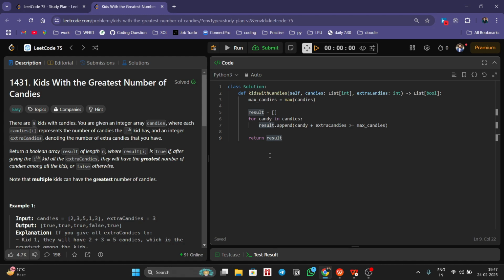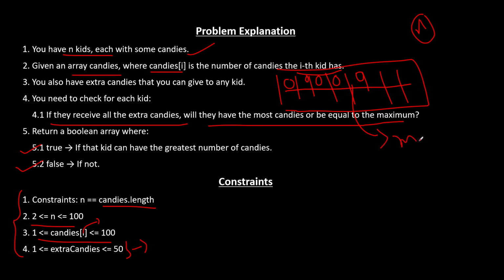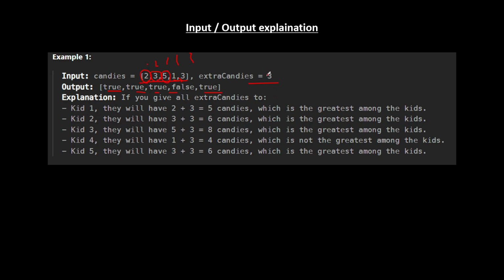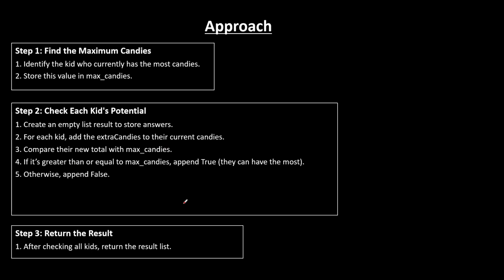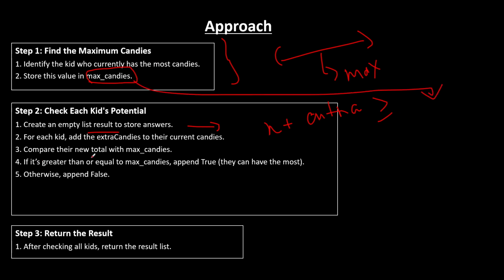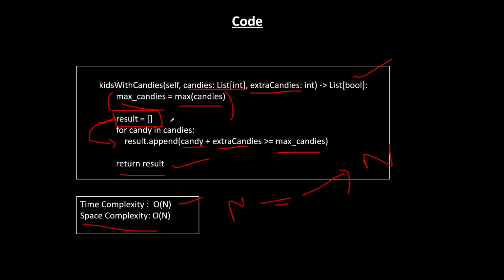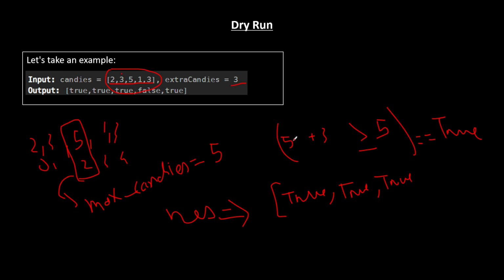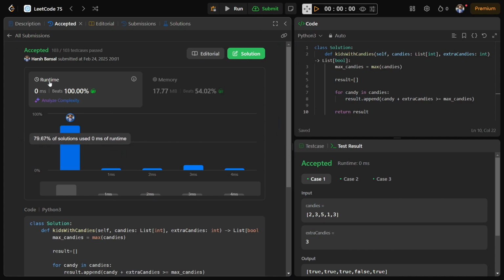3. Leetcode 75 Blind | 1431. Kids With the Greatest Number of Candies | Array | String | Python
timestamp
1. Start - 00:00
2. Problem Explanation - 00:24
3. I/O Explanation - 03:06
4. Intuition - 04:34
5. Approach - 05:54
6. Code - 07:34
7. Dry Run - 08:57
8. Leetcode Solution - 11:34
9. End - 12:50